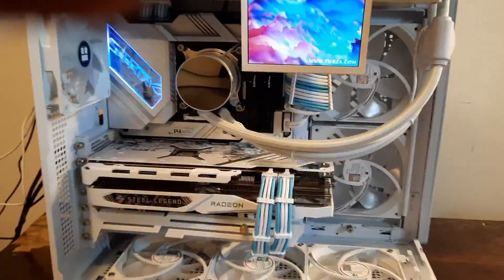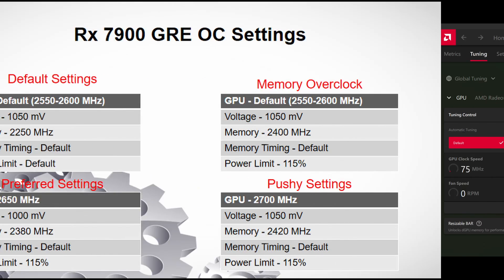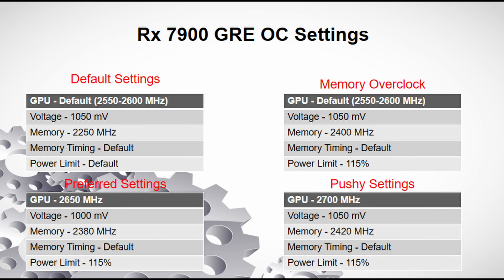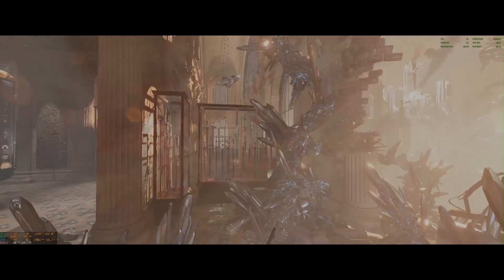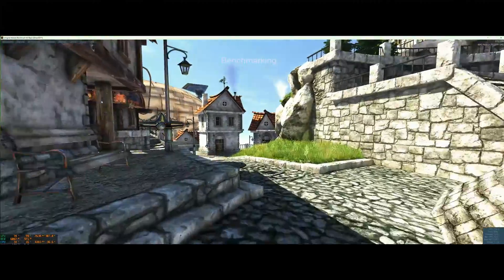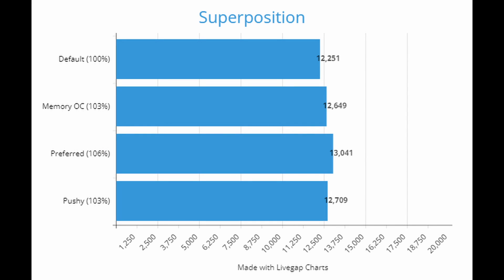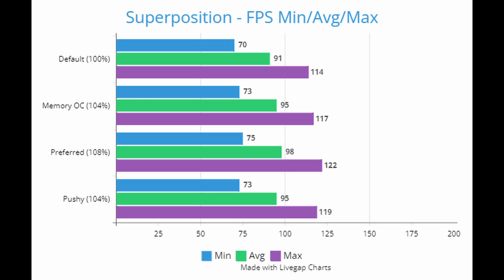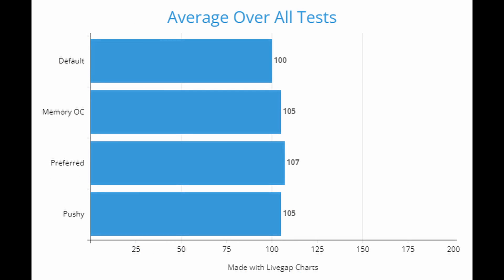AMD Driver Issues Resolved! Performance Tuning the Asrock Steel Legend Rx 7900 GRE!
After some rigorous trial and error testing, I have found several different effective and stable performance tuning settings for the Rx 7900 GRE.